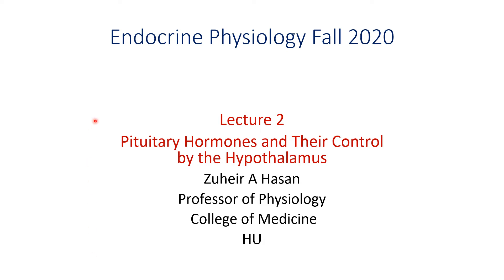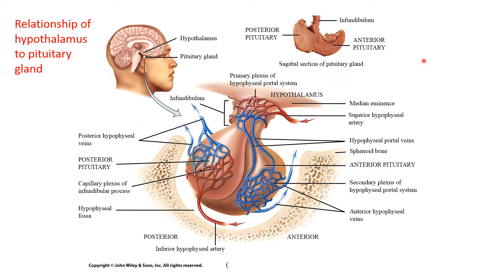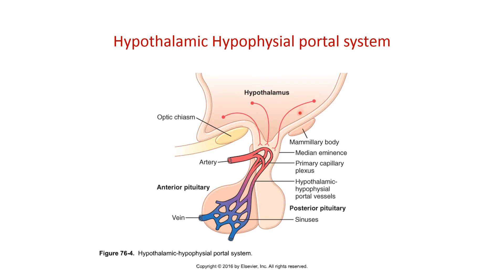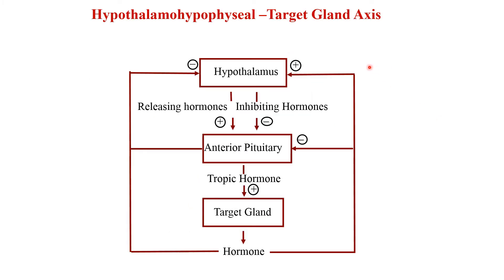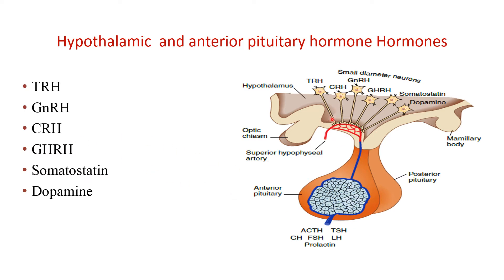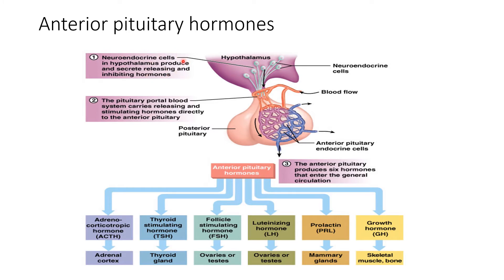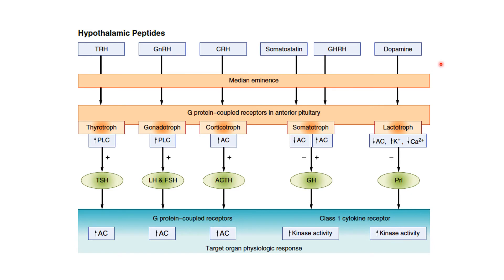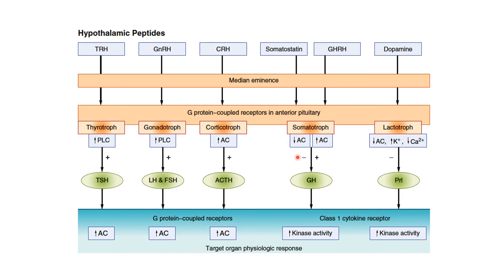Lecture 2 Anterior pituitar decmber 23 final copy